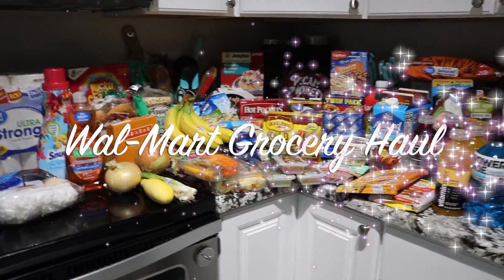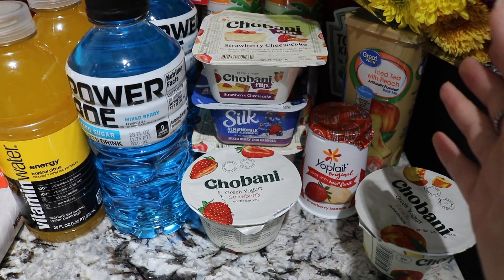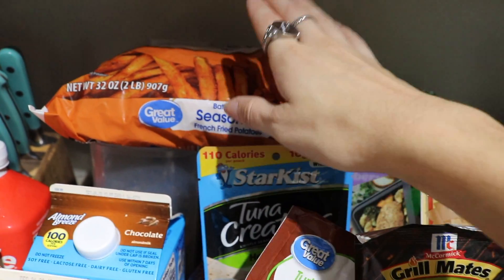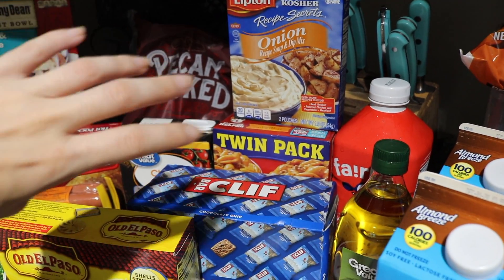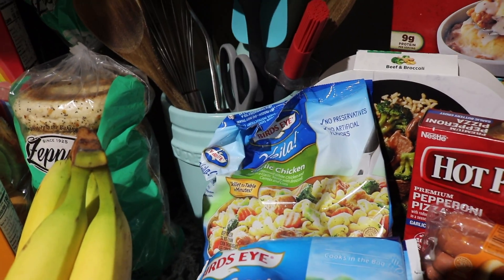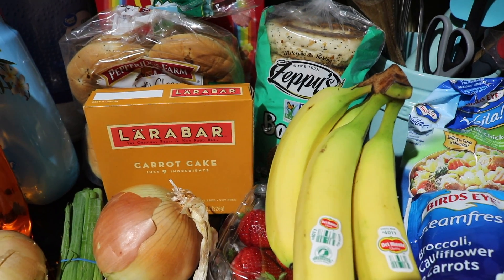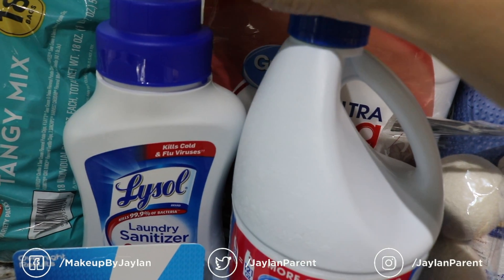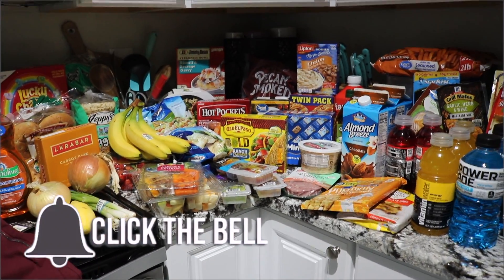WAL-MART GROCERY HAUL!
Hi loves! Enjoy this little grocery haul!

Lens: 18-55mm

HANGOUT WITH ME ALL THE TIME!!!